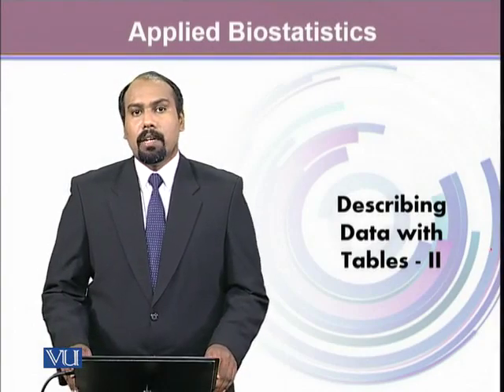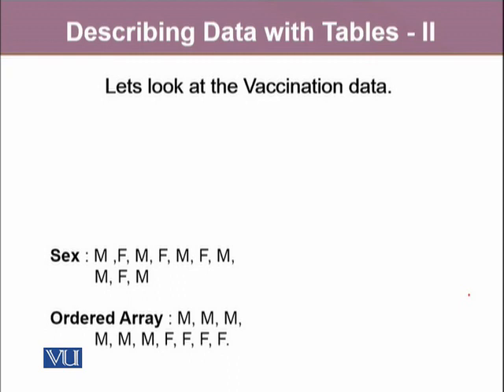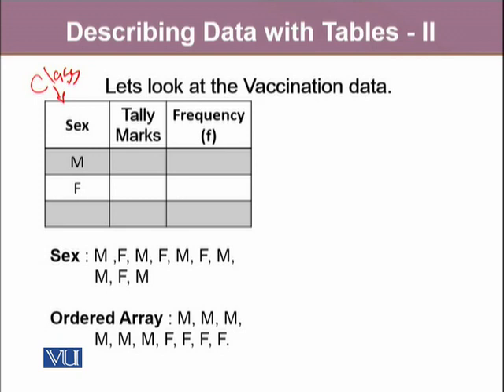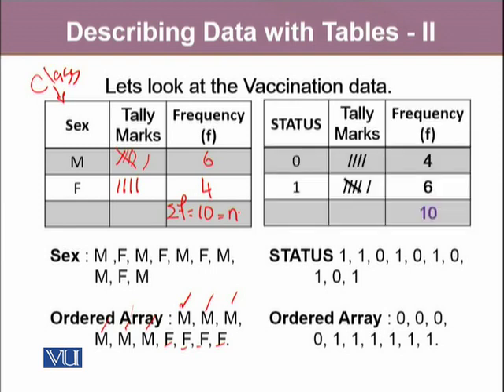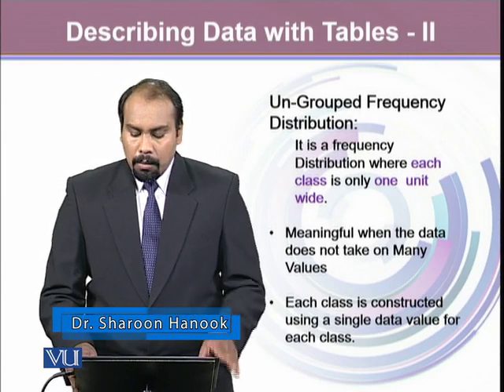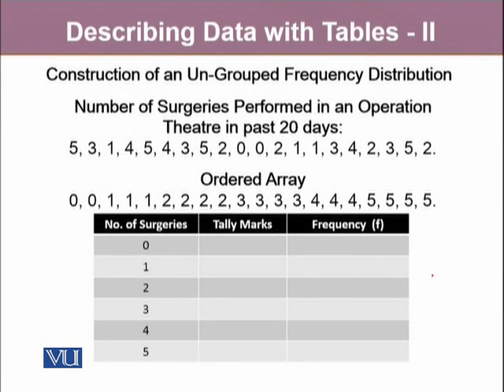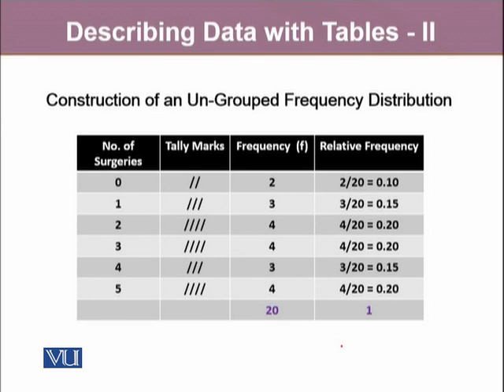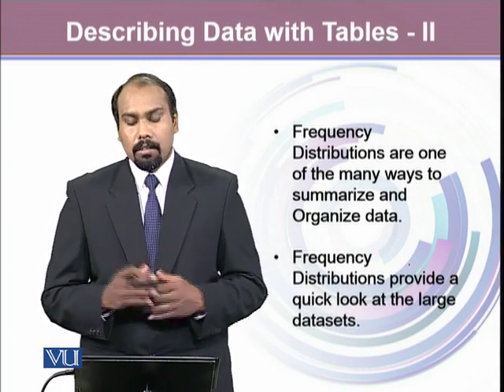BIO401_Topic010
BIO401 – Biostatistics
Basic Terminology for sampling
Dr.Sharoon Hanook